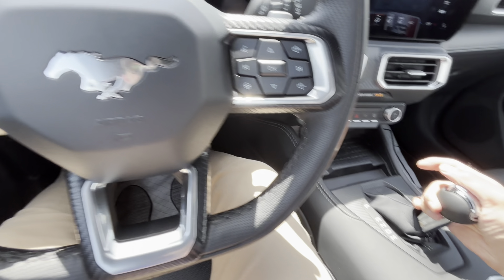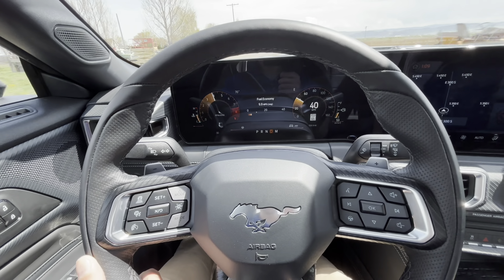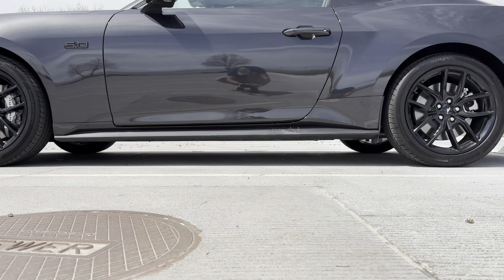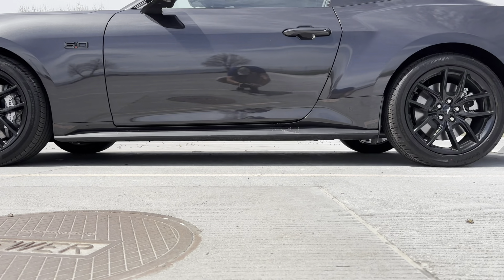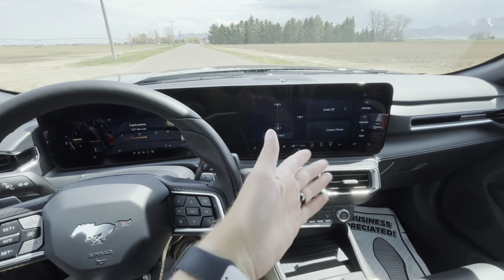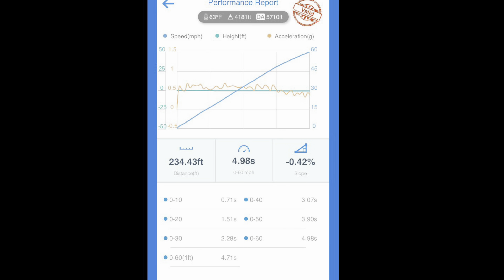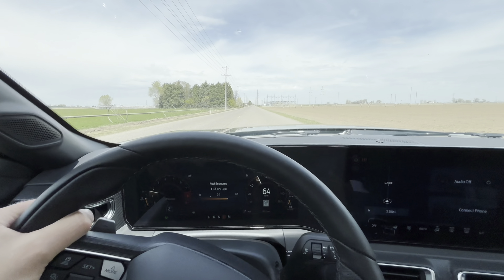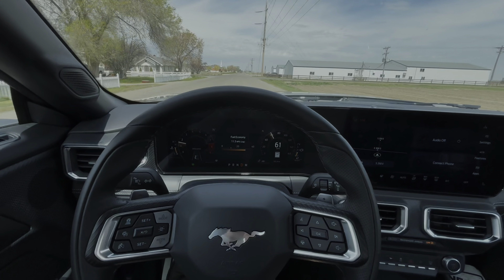2024+ Ford Mustang GT (5.0) | POV Review and 0-60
Welcome back guys! Here’s a quick driving review of the all new S650 Mustang GT with the Coyote 5.0 and 10 speed automatic!